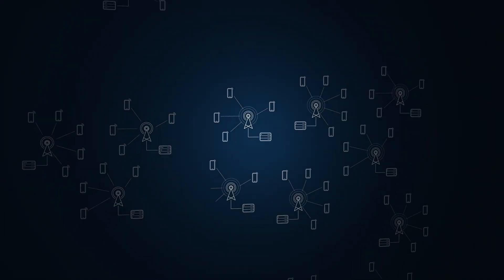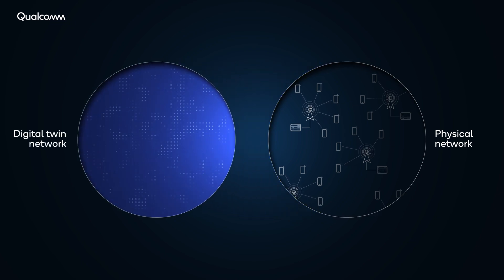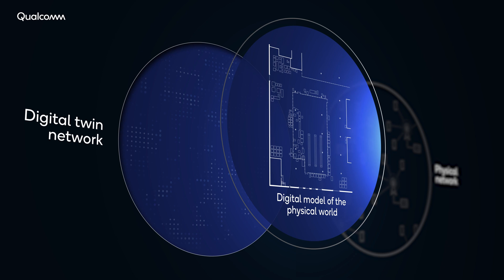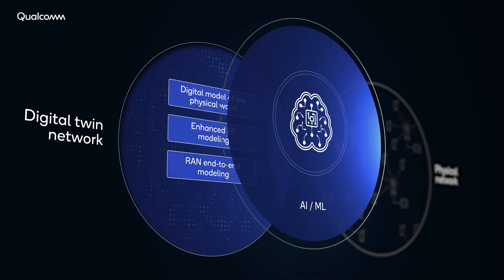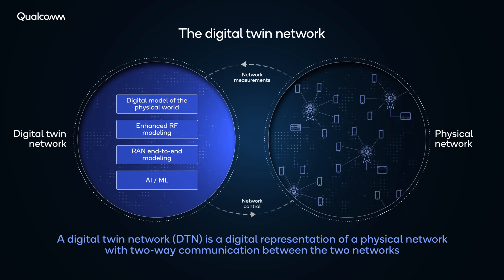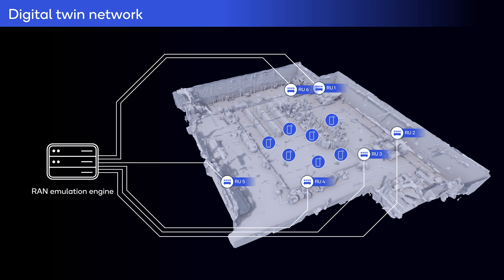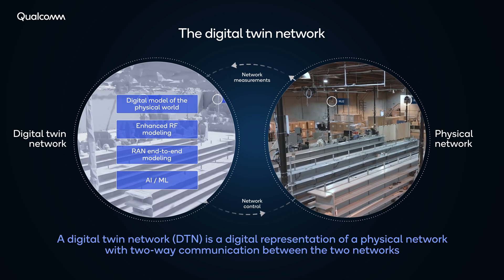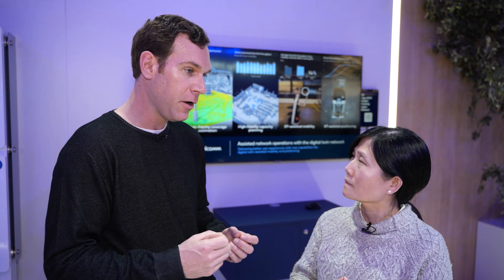How can operators benefit from digital twin networks?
While digital twins are not a new concept, harnessing real-time network data and putting it into a user-friendly interface to facilitate dynamic management and adaptation to network changes could prove a boon to operators. Given the increase in network and service complexity coming with the evolution from 5G to 5G-Advanced and eventually to 6G, digital twin networks could help operators simplify everything from coverage and capacity planning to actual operation of the network.

Qualcomm Senior Director of Technology Xiaoxia Zhang explained that “the overall concept is to reduce network cost, and also make it easier to deploy and also manage.” With a digital twin network—or a digital twin of a manufacturing system, city, etc…—the idea is to stand up a digital version of a physical network or process. “With this you can do lots of analytics of the network operation,” she said.